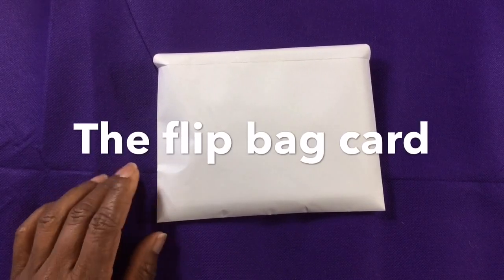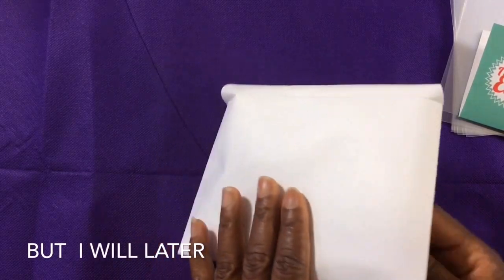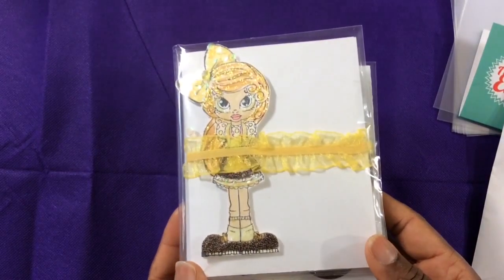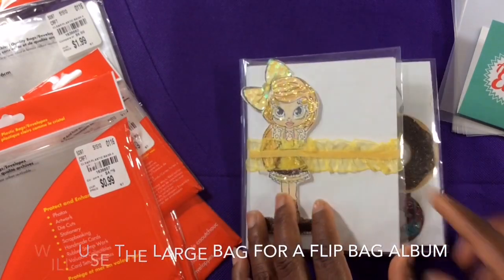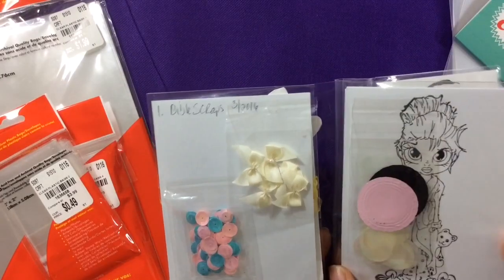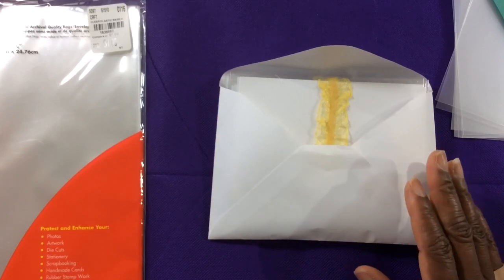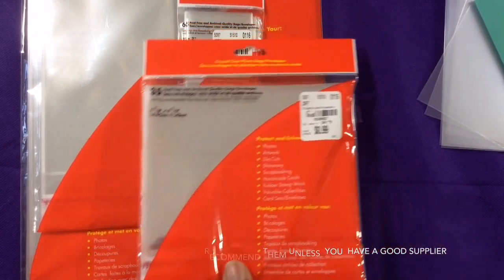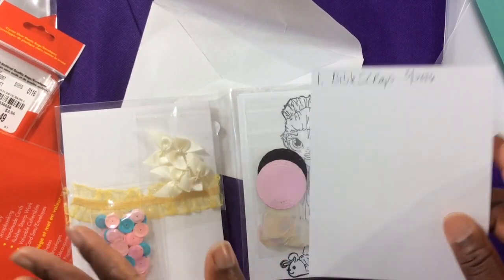The Flip "Bag" Card: A spin off of flip cards, flip album and the pocket letter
SORRY.  I accidently disabled comments.  Sharing a new, fun, creative way of sending handmade cards with happy mail.  Inspired by the flip album, card and pocket letter.